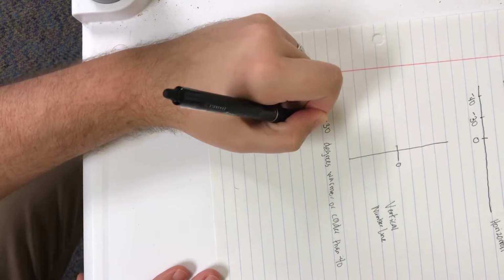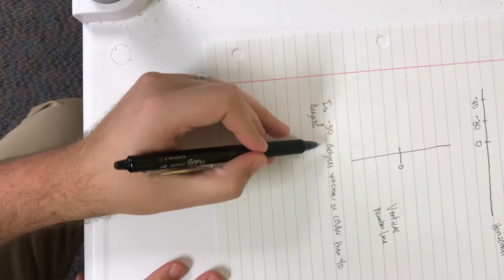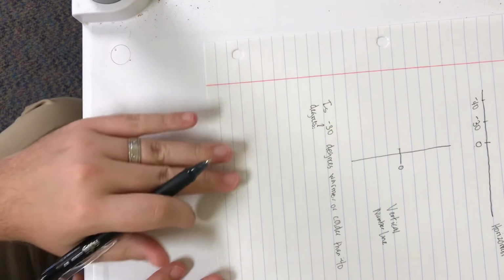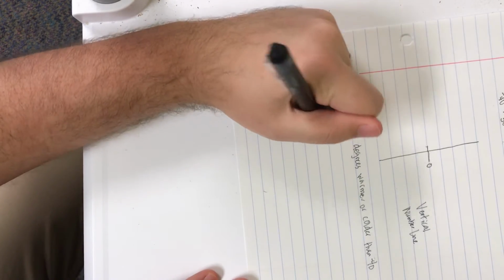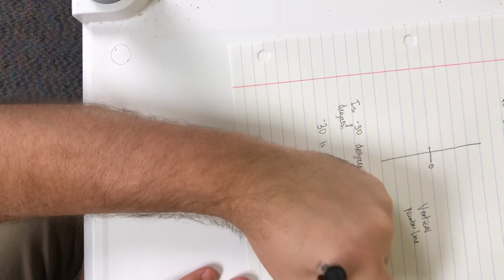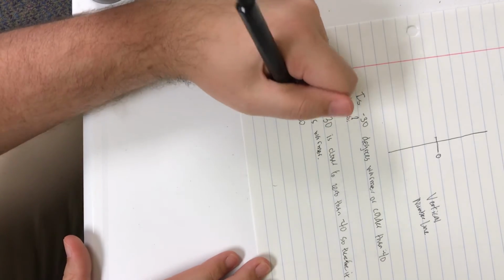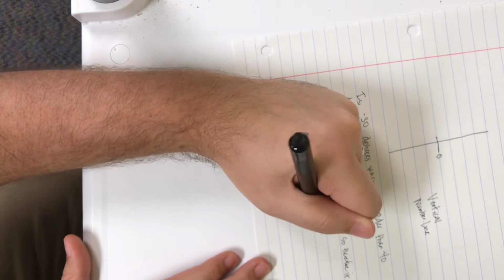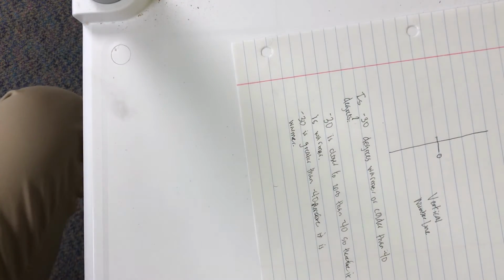Lesson Synthesis August 26, 2019